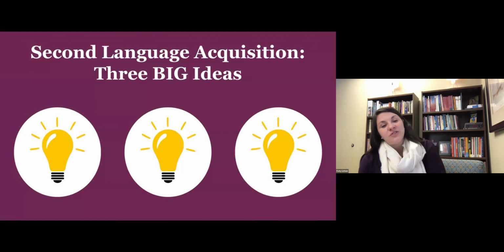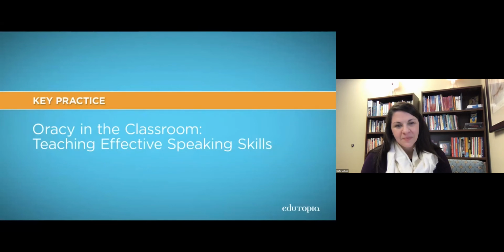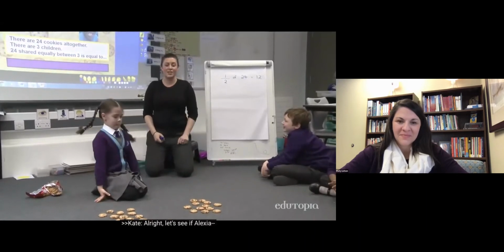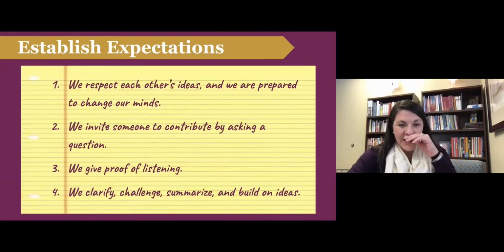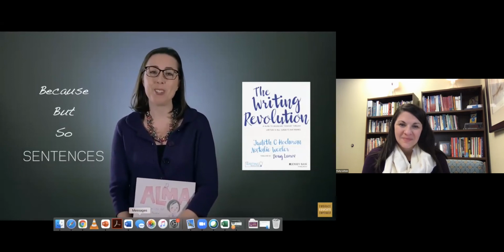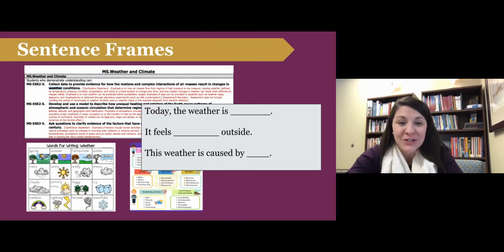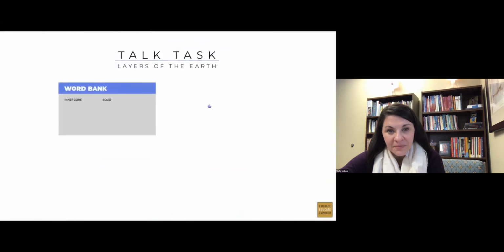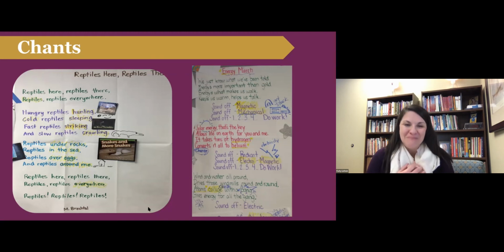Engaging English Learners in Classroom Conversation: Five Strategies for Bolstering Oracy Skills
English learners are the fastest growing population in U.S. schools and they are often referred to as the "silent minority." How to meaningfully involve ELs in academic-rich classroom conversation is a persistent question from educators and this challenge has been exacerbated by virtual learning. In this session, attendees will explore five pedagogical strategies for how to "unmute" your ELs in in-person and virtual settings with a focus on tangible ways to bolster oracy skills.